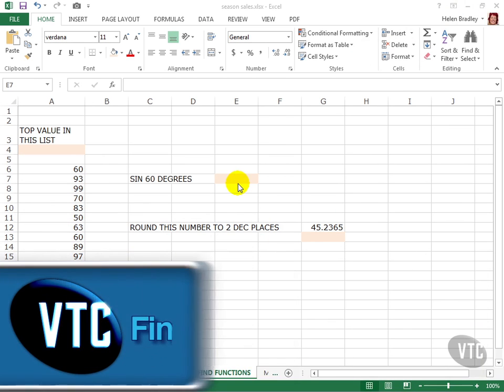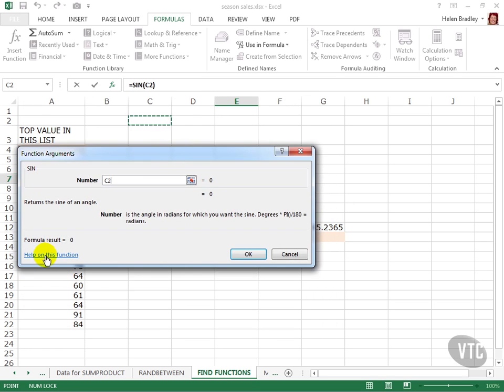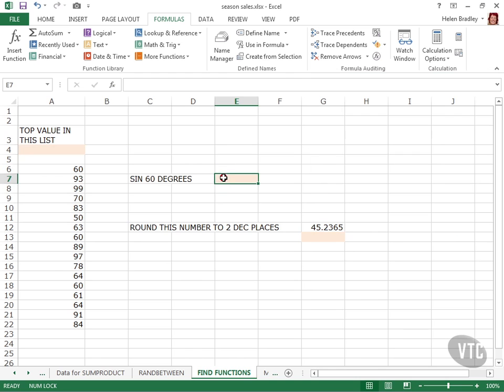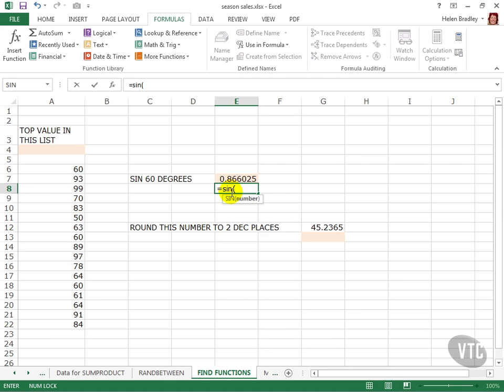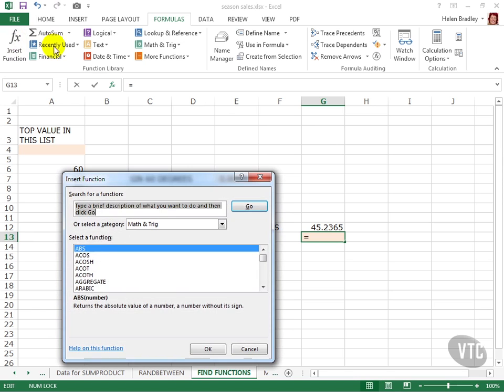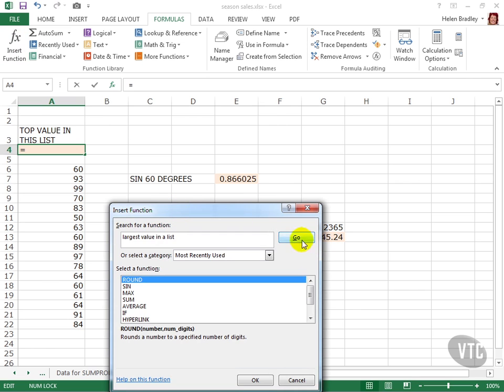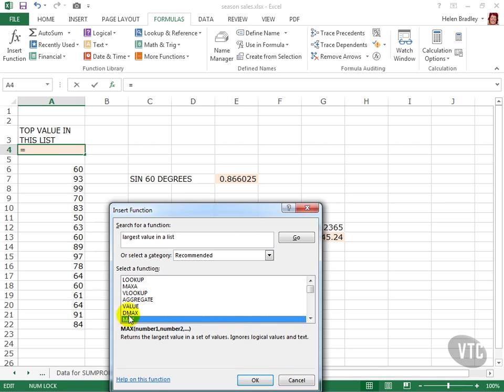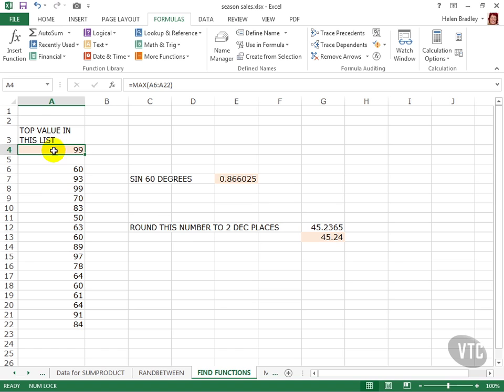VTC Player Microsoft Excel 2013, Find and Use Functions